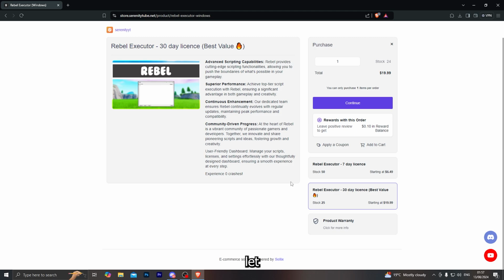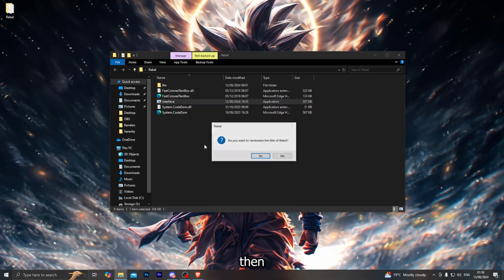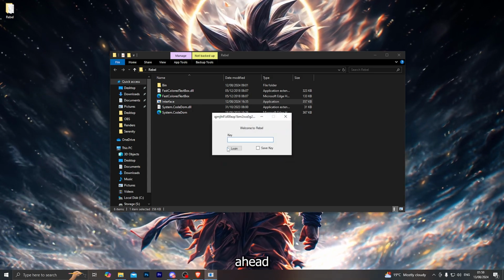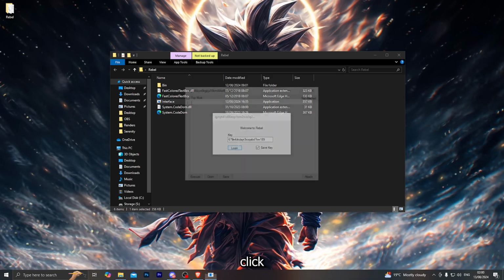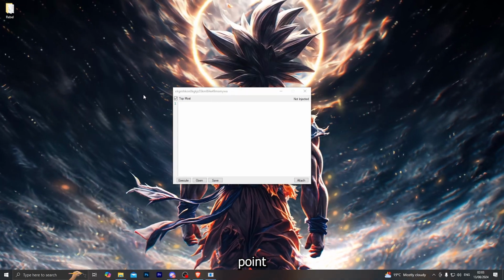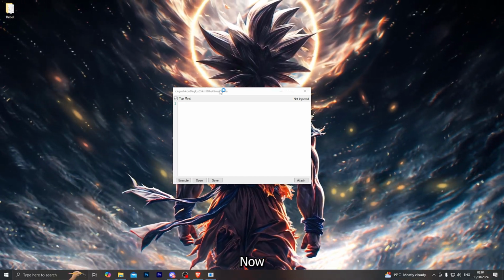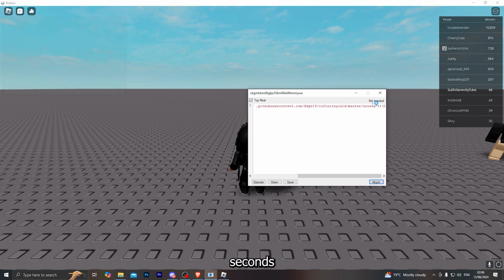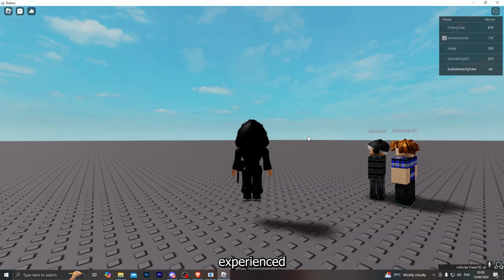[NEW] WORKING Roblox Executor For Windows - Rebel (BYFRON BYPASS)